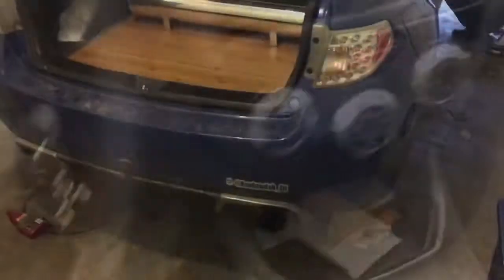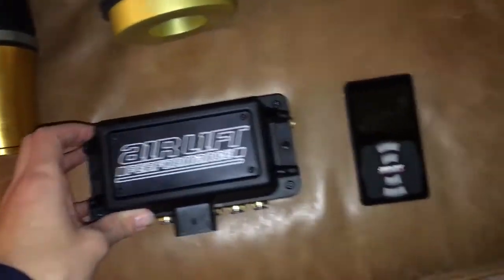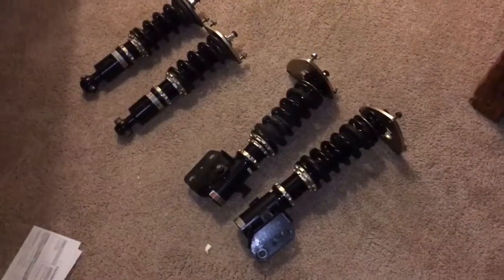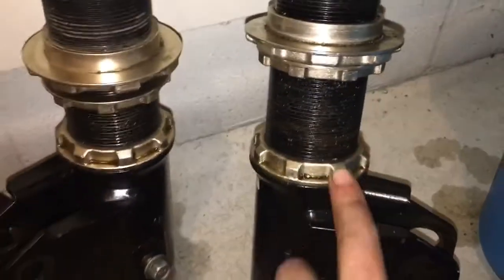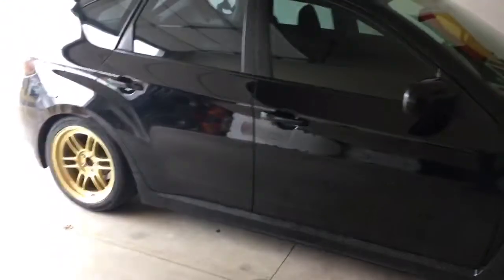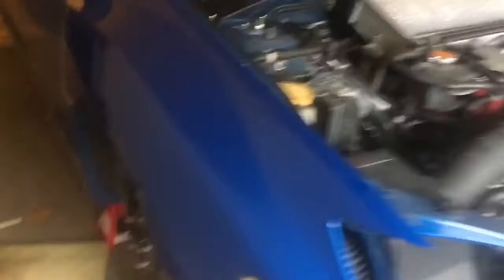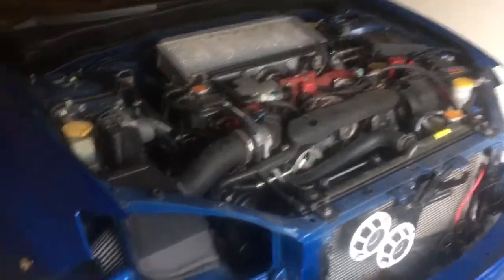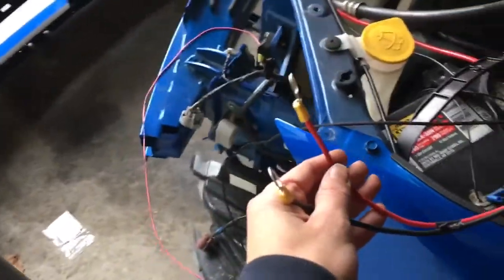BC Racing OCD Bag Install - 2014 SUBARU STI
This weekend we bagged my friends 2014 STI using the new BC Racing OCD bags. I can’t wait to see this car come together when it’s all done. Hope you enjoy the video!